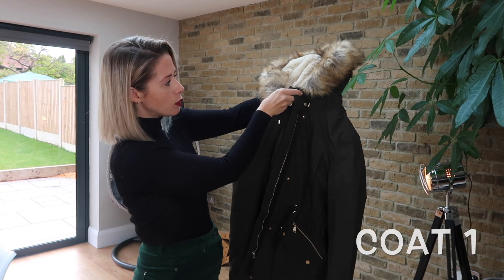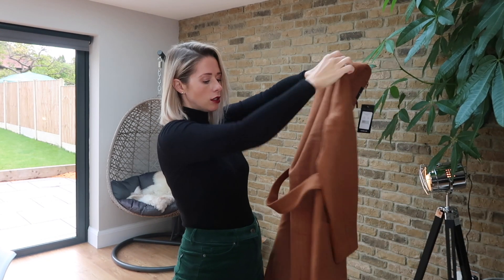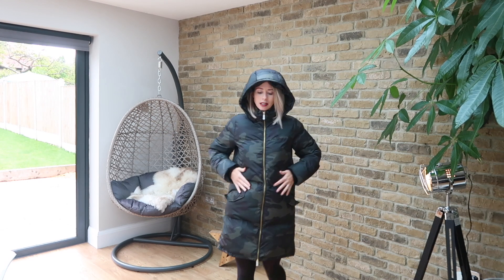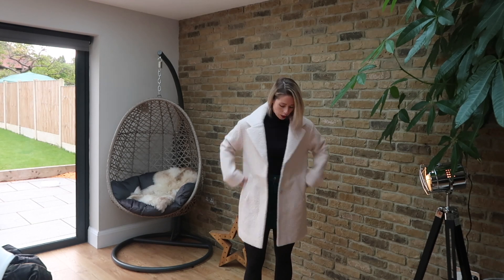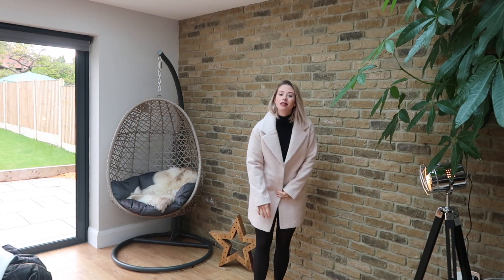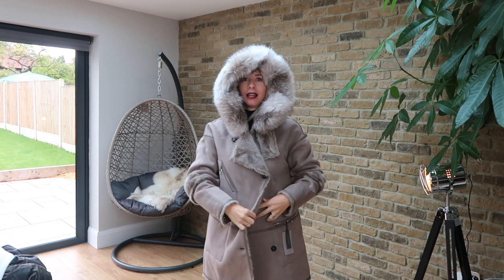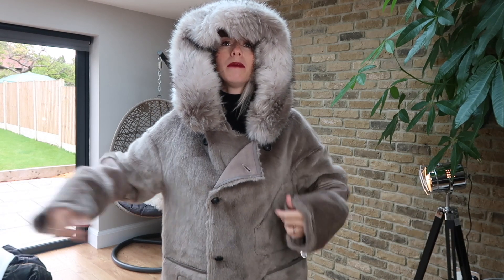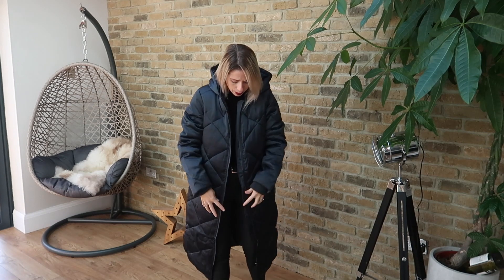FINDING THE PERFECT WINTER COAT | AUTUMN / WINTER ASOS HAUL | KERRY WHELPDALE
Today I am showing you all my huge ASOS haul I have done in order to find the perfect winter coat! I hope you enjoy this :)

COAT 1
COAT 2
COAT 3
COAT 4
COAT 5
COAT 6
COAT 7
COAT 8
COAT 9
COAT 10